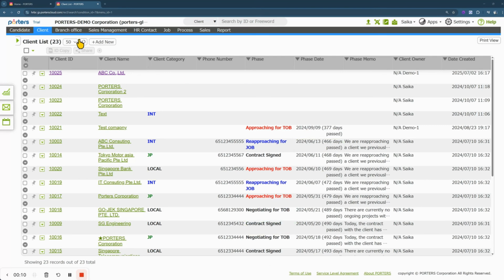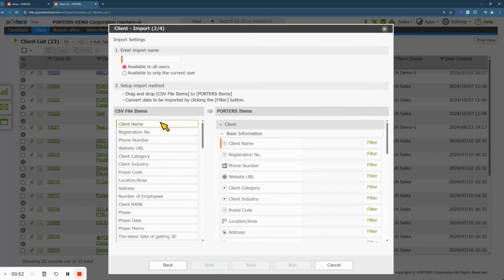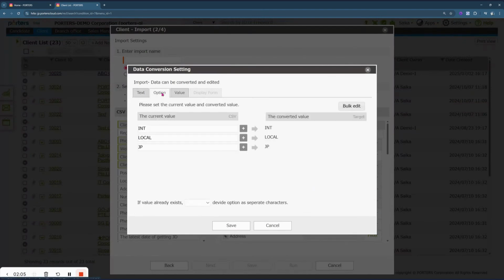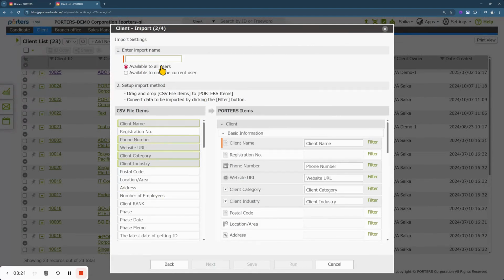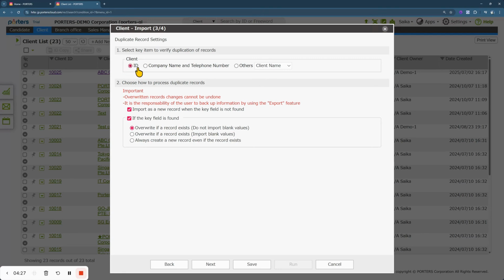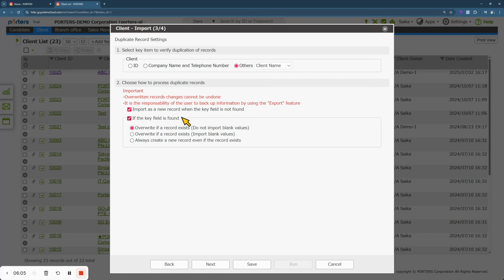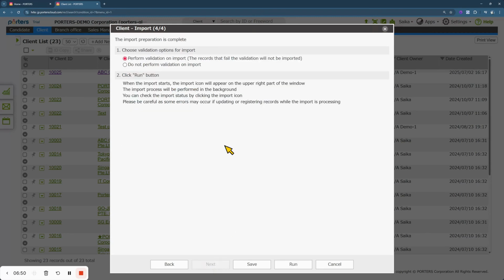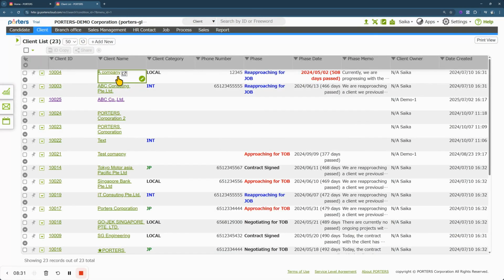CSV Import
When you want to import any data to PORTERS, you can import by CSV.
Hope this function will help you to manage all data in PORTERS.